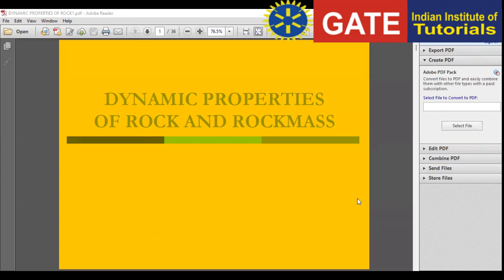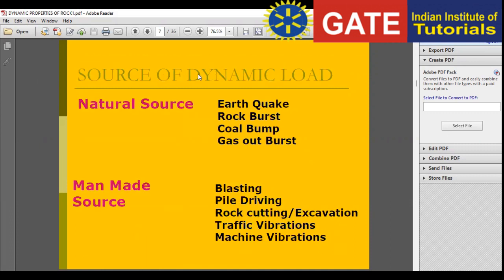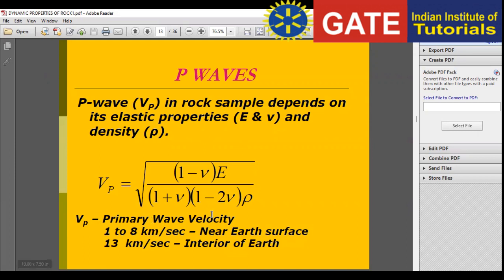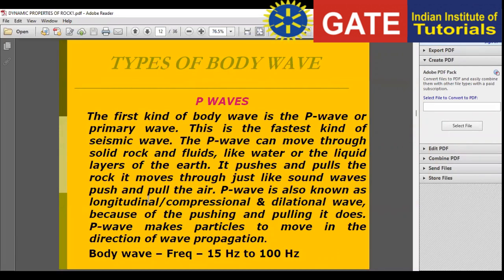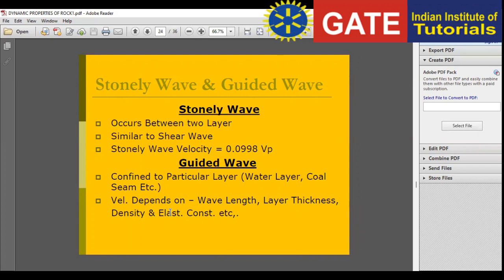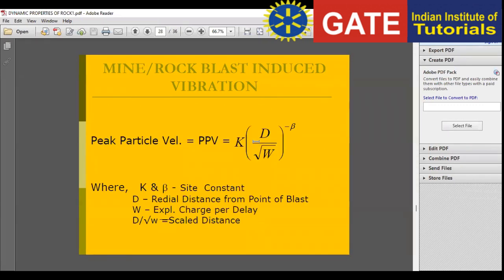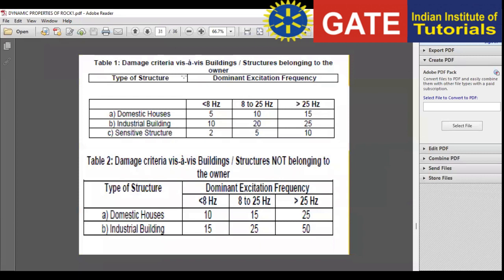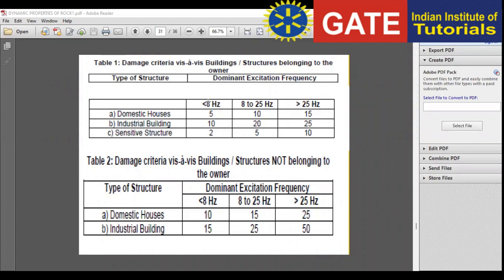GATE MINING DEMO